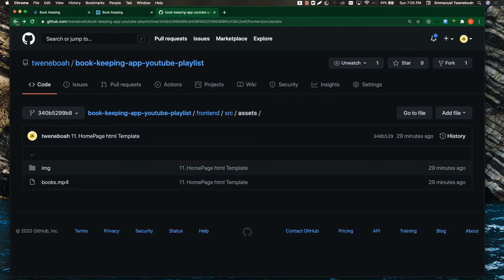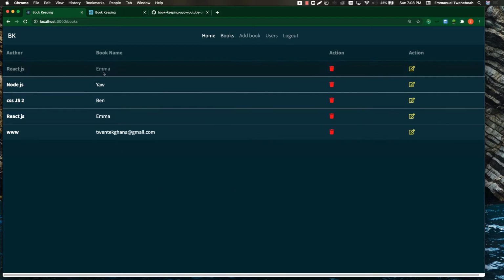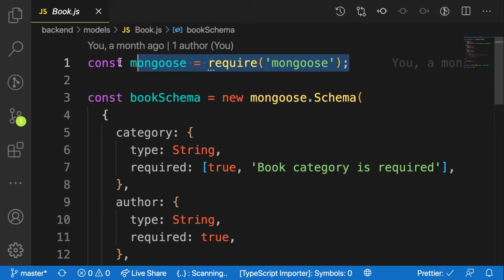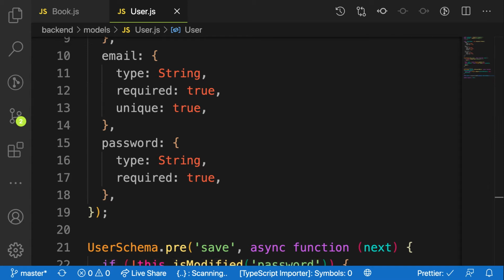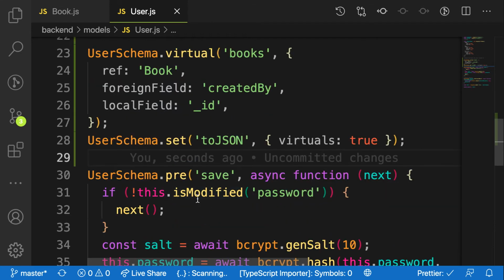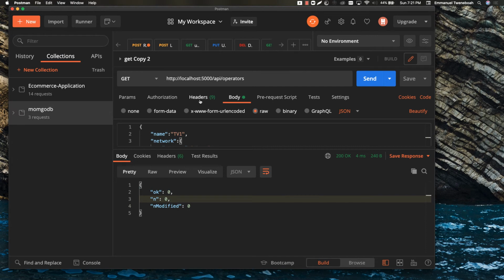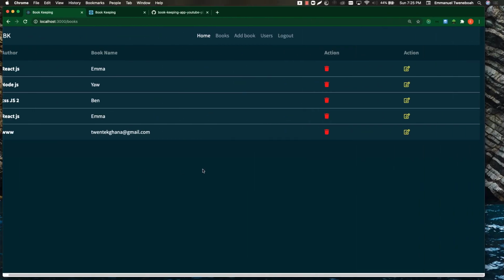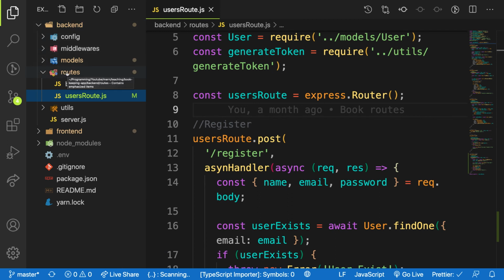MERN Stack Book keeping App: #34 user Profile controller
In this video we will create the user profile controller, database relationship thus associating a book to user